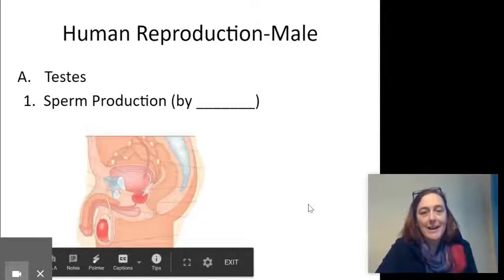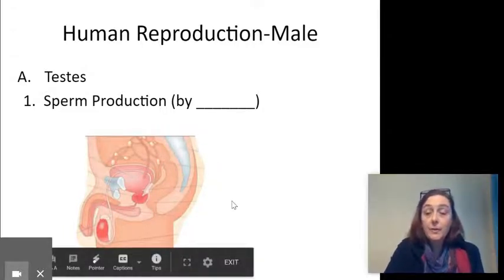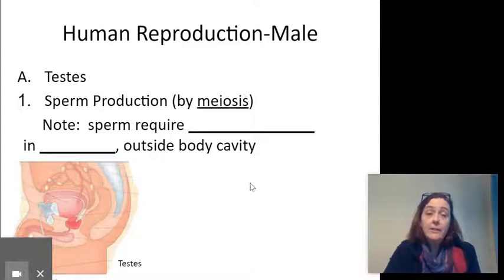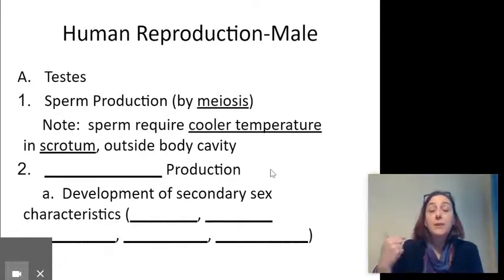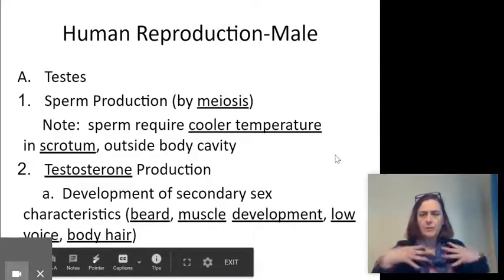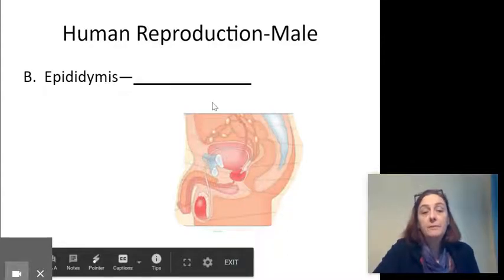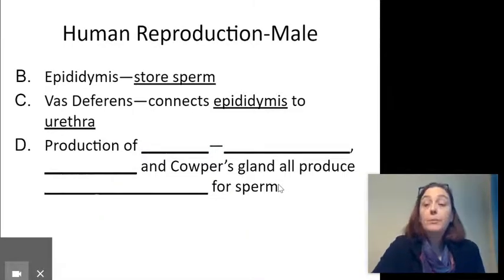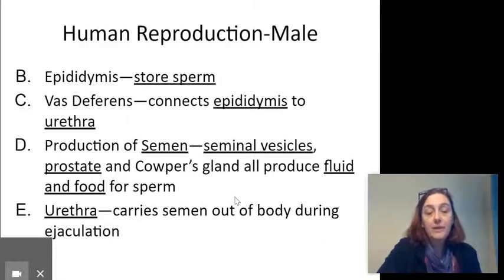Human Male Repro Notes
Human Male Reproduction Notes